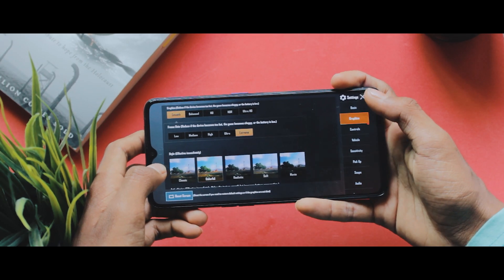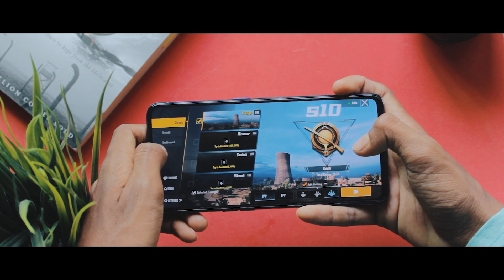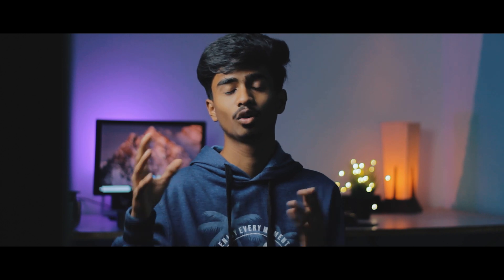The Truth about the High Refresh Rate Phones! 60Hz AMOLED vs 120Hz IPS LCD?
The video talks about the ongoing dilemma around the smartphones with high refresh rates. Phones like POCO X2, realme 6 pro come with the higher refresh rate display. I have tried breaking down certain arguments regarding these 120HZ or 90HZ displays. Are these worth it or is the battery trade off pulling this piece of tech behind?